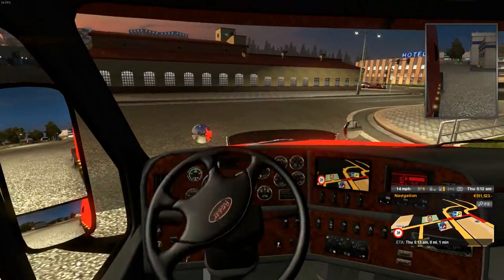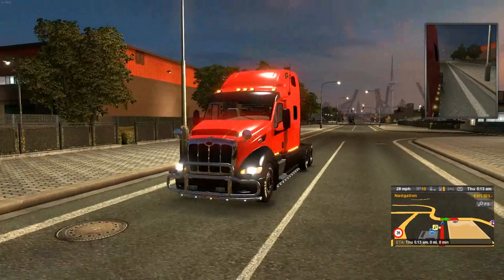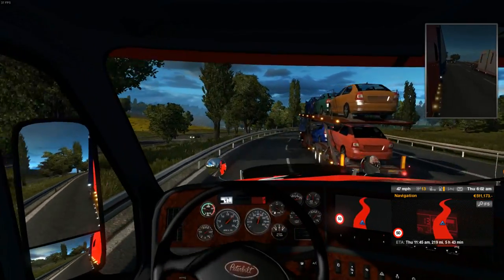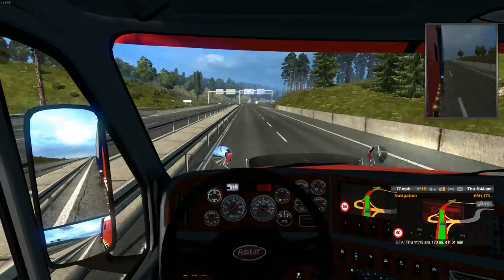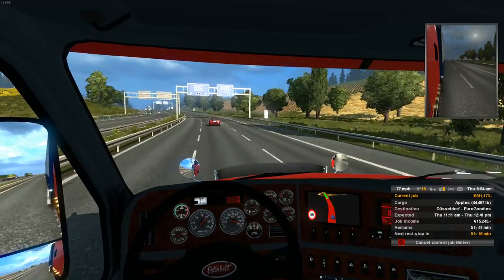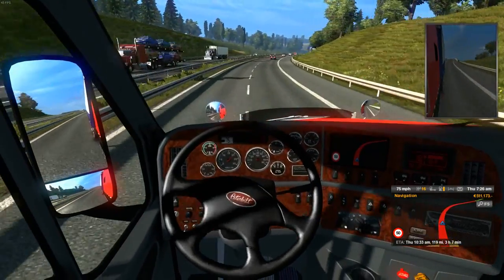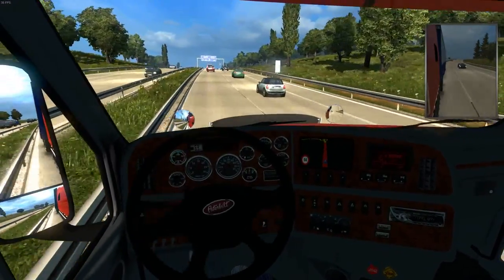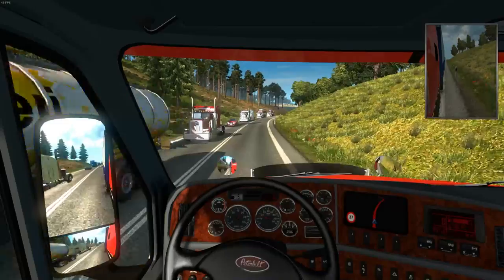Euro Truck Simulator 2 Let's Play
A nice little let's play for y'all I am so glad to be back it is going to be a good year!!!